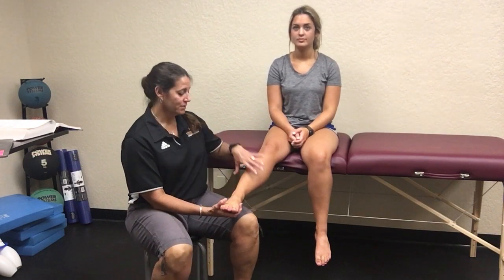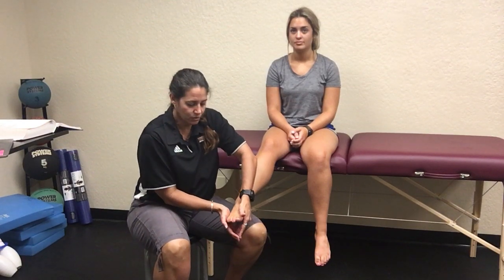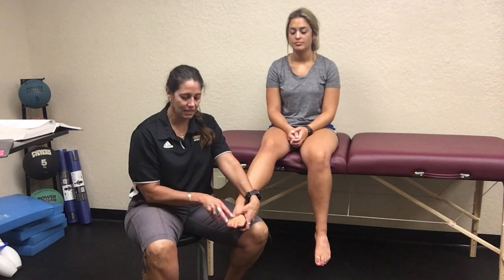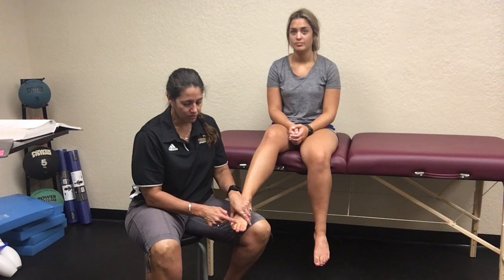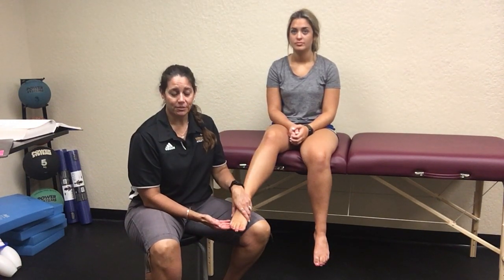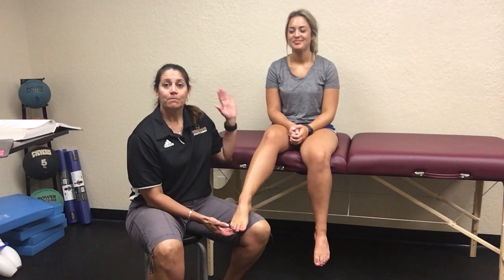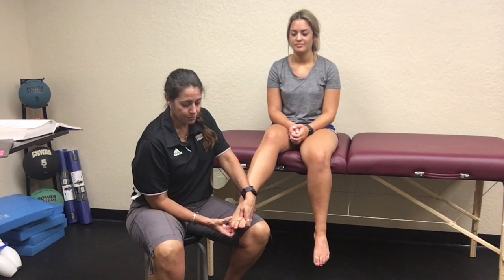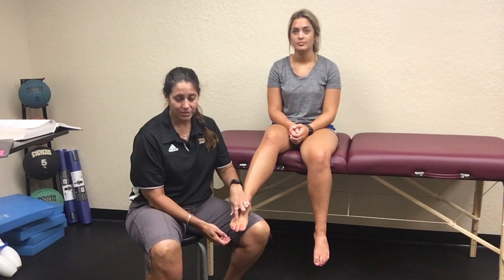Foot - Nerve Entrapment Tests Instructional Video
In this video I demonstrate how to perform the Foot Squeeze (Morton's Test) and the Web Space Tenderness tests to assess for nerve entrapment in the forefoot.